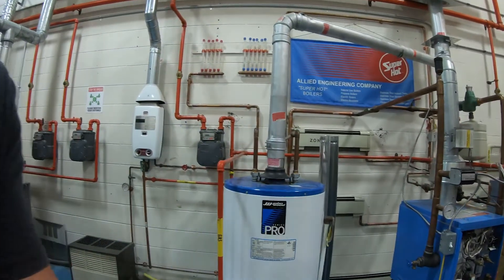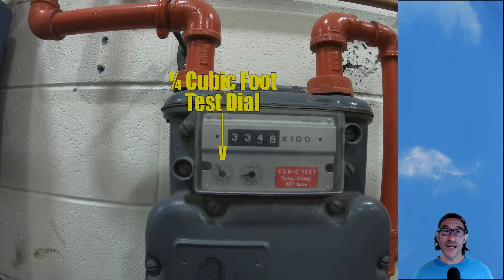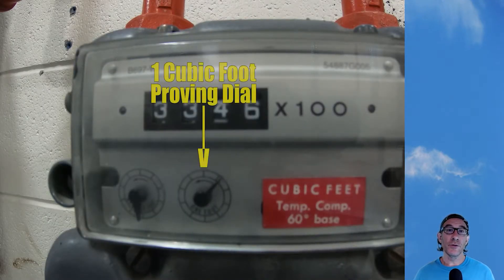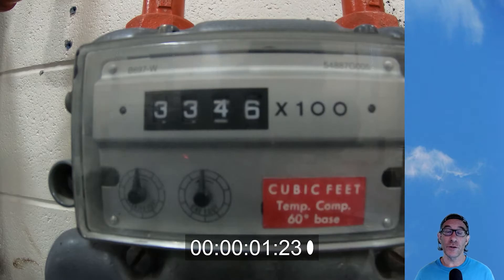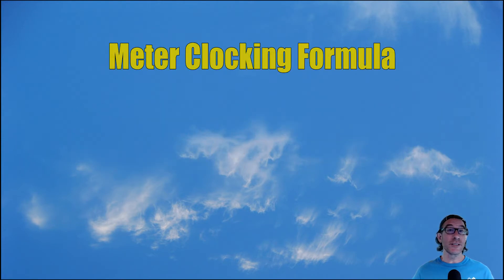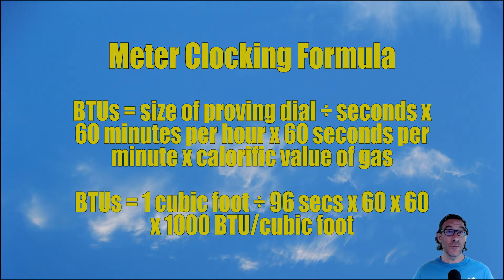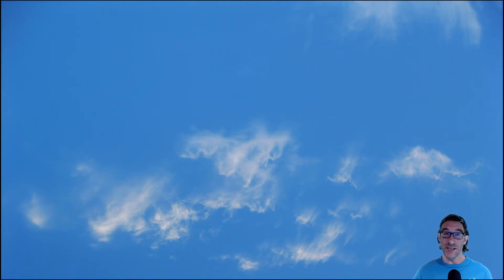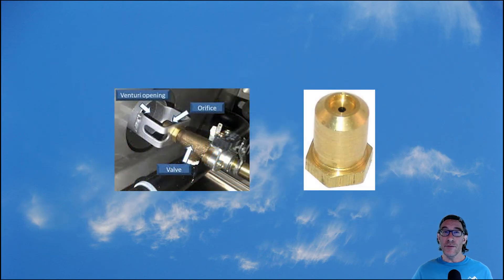How to Clock a Gas Appliance Using the Gas Meter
Like the title says, this video is about clocking a gas meter. Natural Gas only.